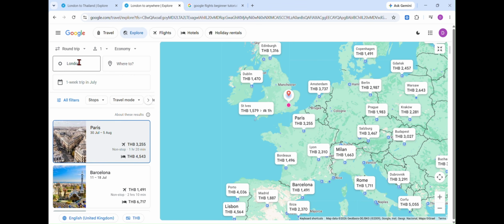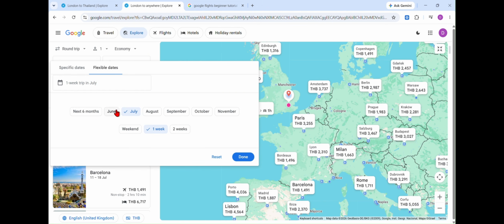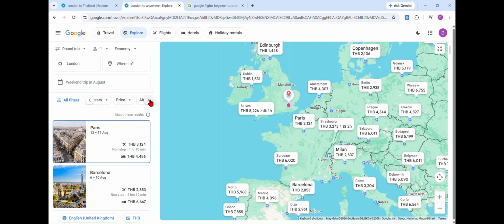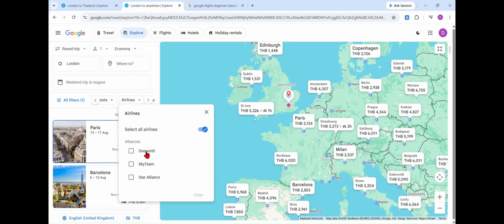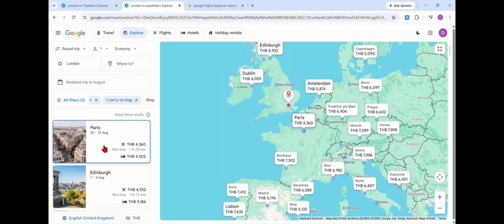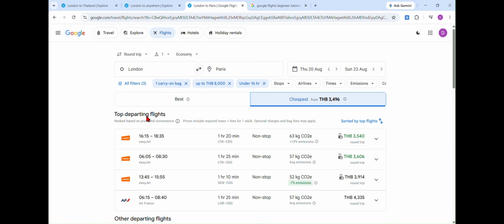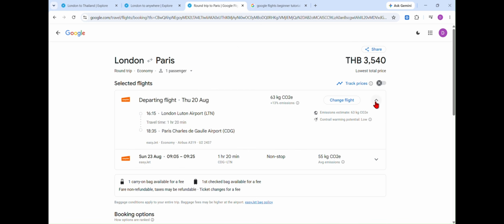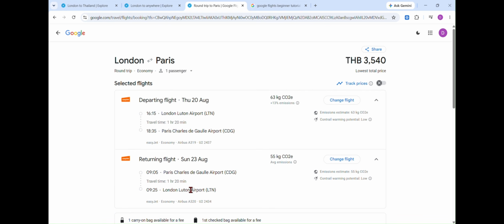Google Flights Flexible Dates Guide (2026)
In this guide, we show you how to find the cheapest flights by using the flexible dates tool to compare prices across different days and months.